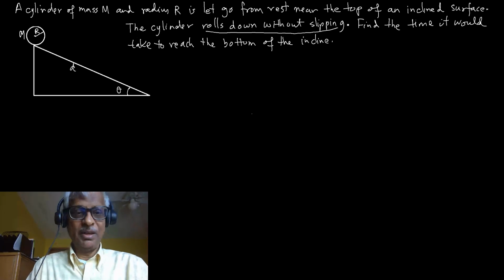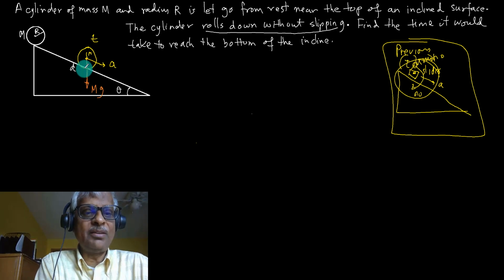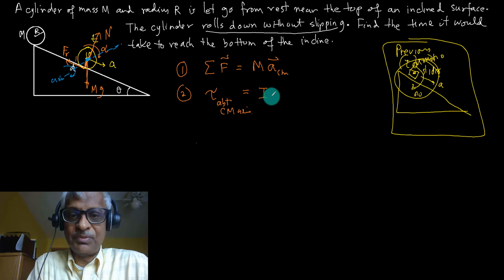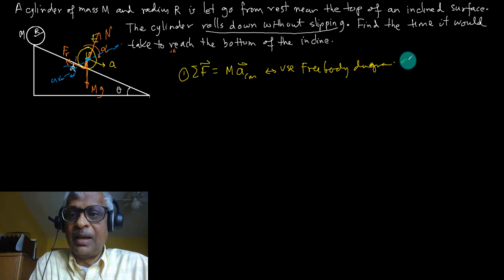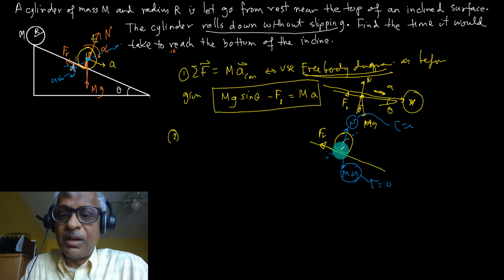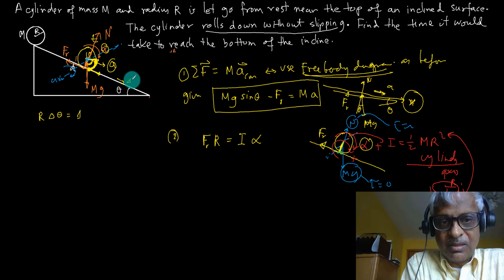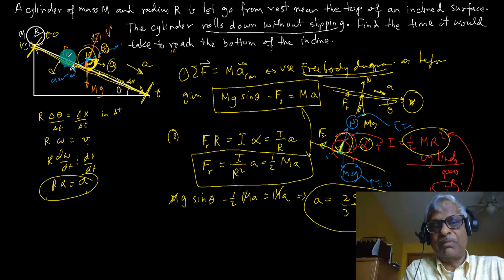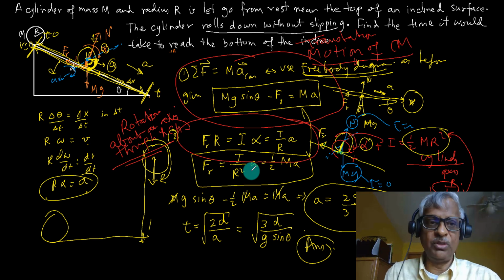Rolling of a cylinder down an incline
Standard problem of a rolling cylinder is presented